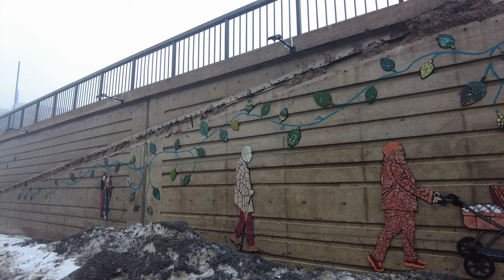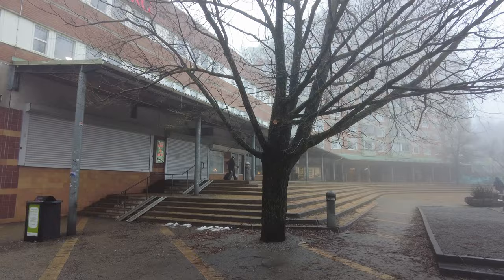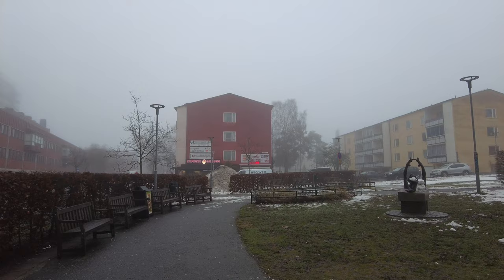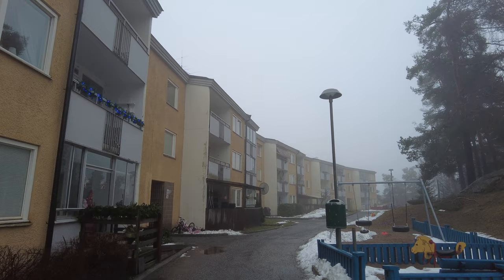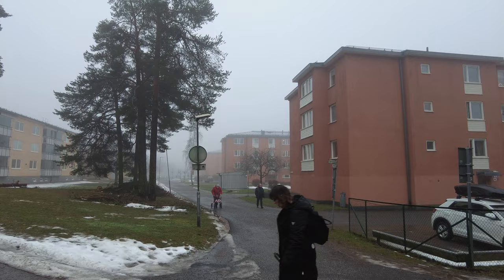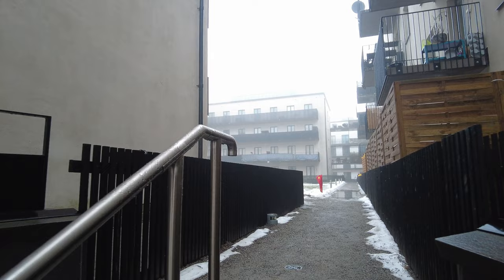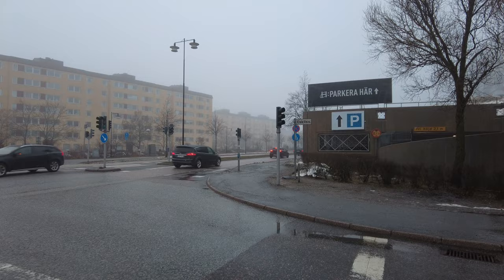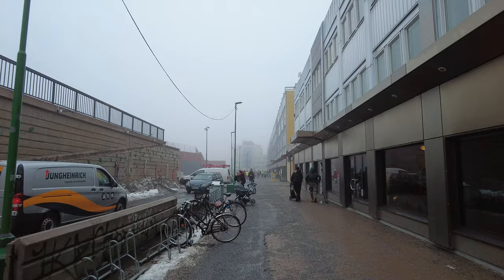Sweden 4K | Exploring Stockholm Suburbs | Handen - Haninge #549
Do you watch my videos? Do you enjoy them?